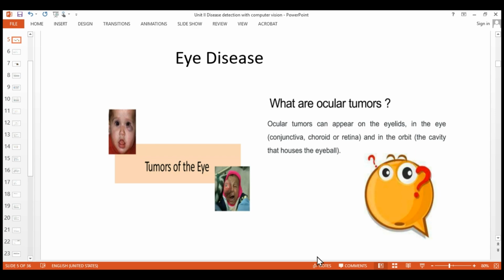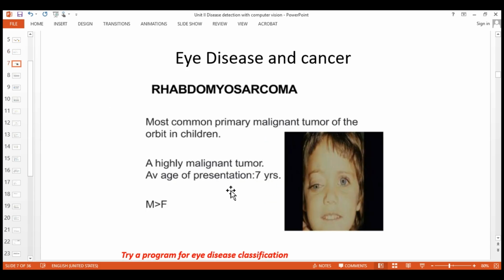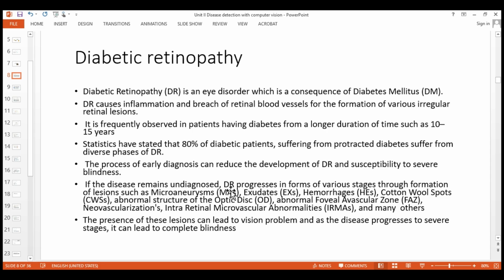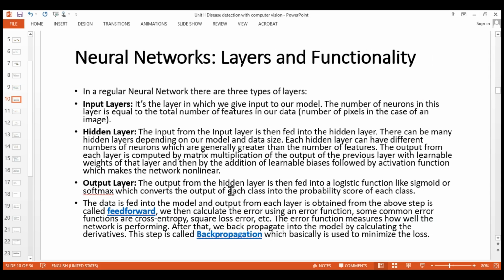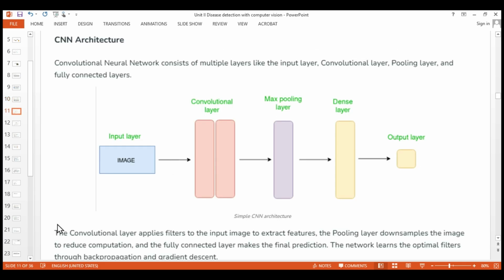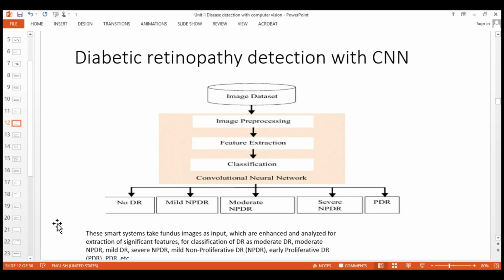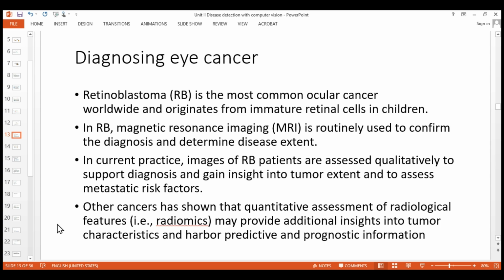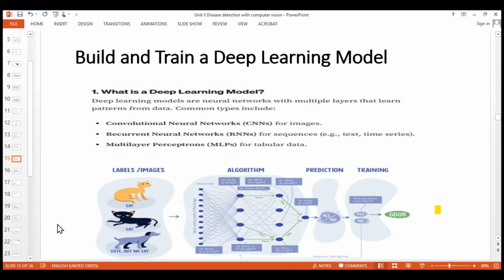Eye disease and CNN Classifier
This video describes the most frequently noted cancer of the eyes and diabetic retinopathy and how CNN network can be used to detect the eye diseases